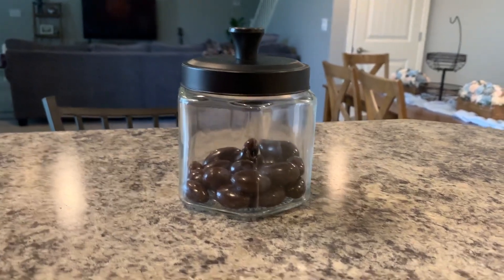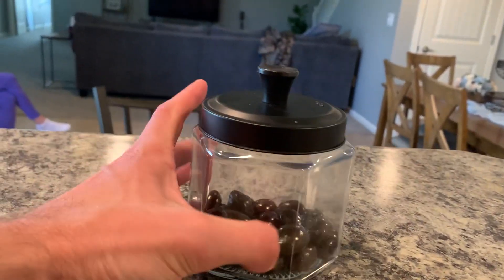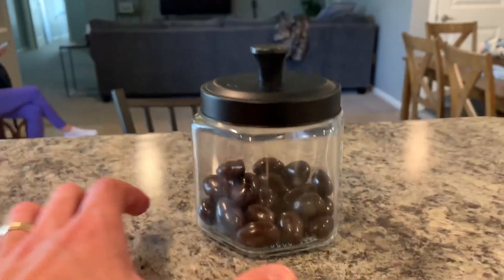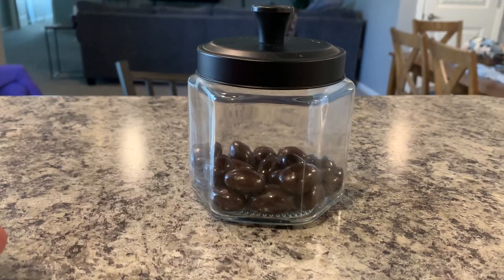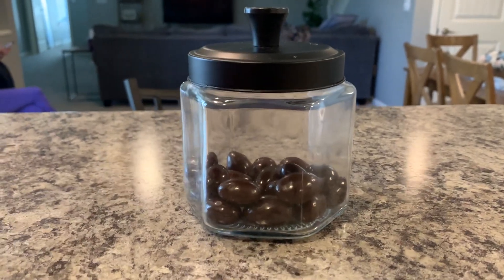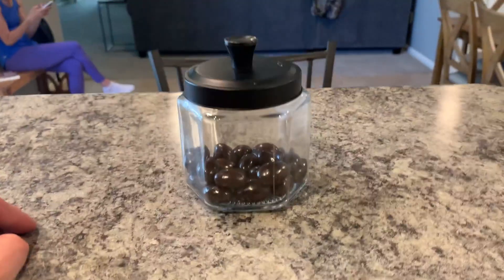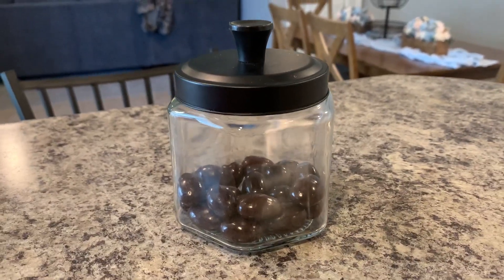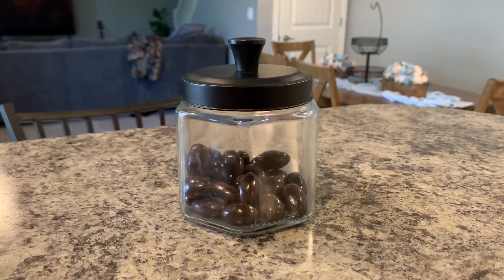Glass Jars With Sealed Lids,Clear Glass Food Storage Container Review